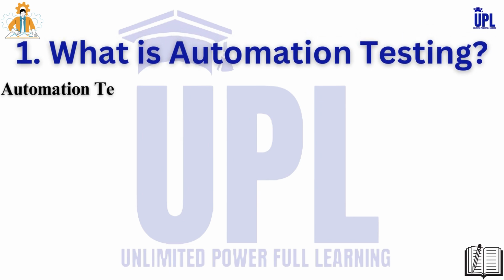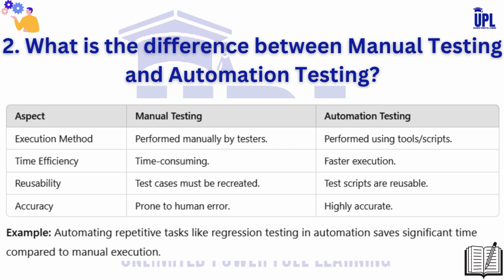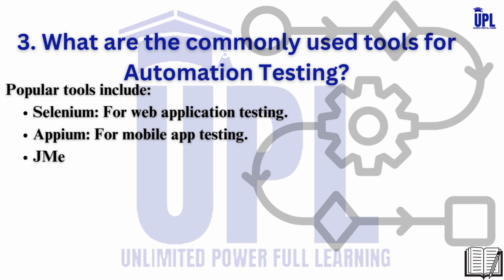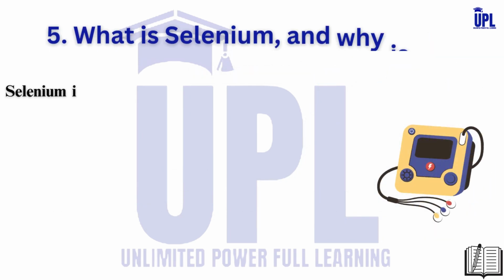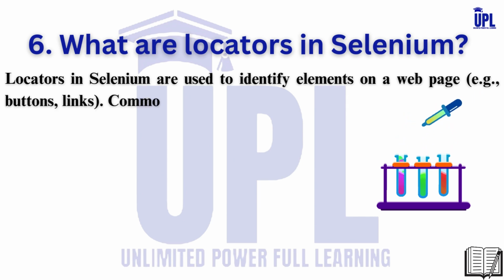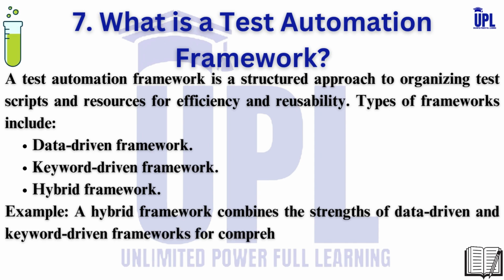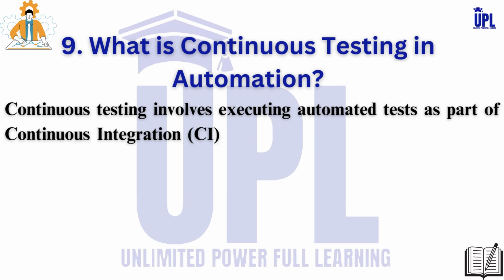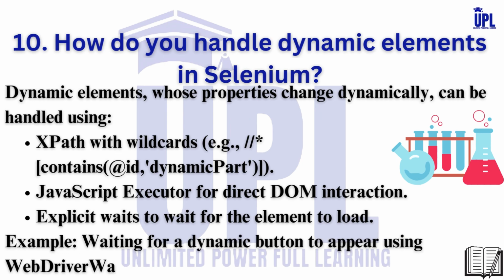Automation Testing Job Interview Questionnaire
Automation Testing Job Interview Questions | Complete Guide for Success
Description:
Are you preparing for an automation testing job interview? In this video, we cover the most frequently asked questions for automation testing roles, helping you to ace your interview with confidence! Learn essential concepts, tools, and best practices in automation testing that interviewers are looking for.

We discuss topics such as:

Key automation testing concepts
Most commonly asked interview questions
Selenium, Appium, and other testing tools
Test script development
Debugging and troubleshooting
Automation frameworks and best practices
How to demonstrate your knowledge and stand out from other candidates
Whether you're an experienced professional or just starting your career in automation testing, this guide will help you prepare thoroughly and increase your chances of success in your next interview.